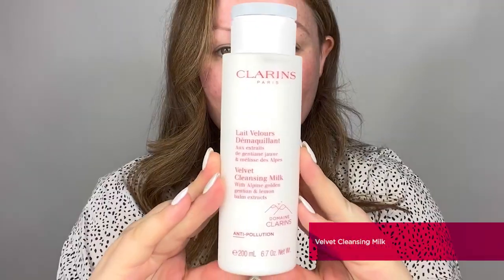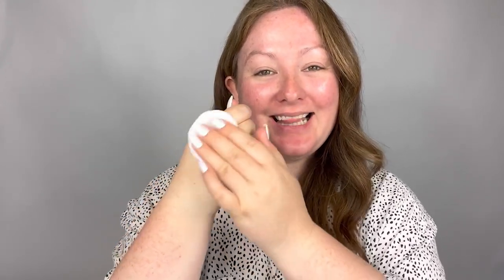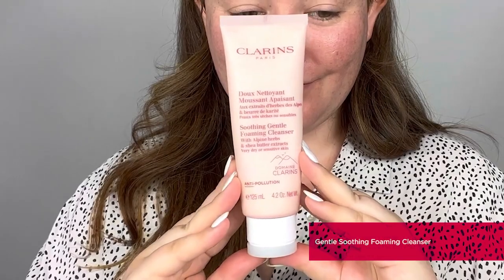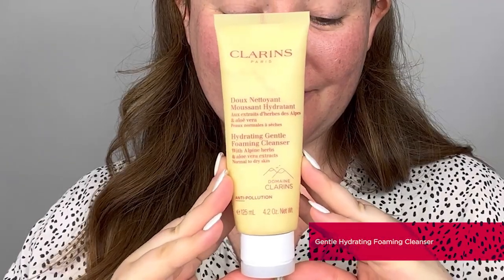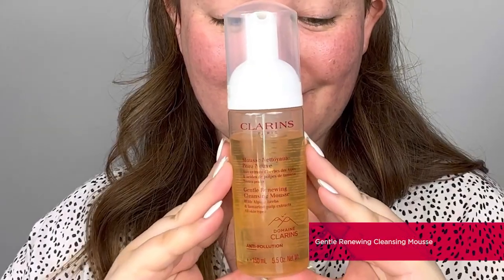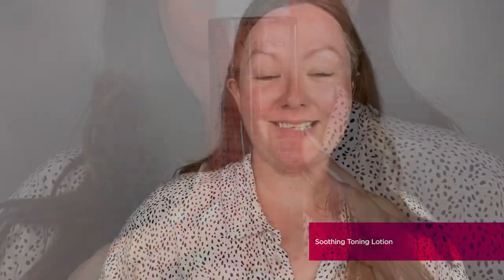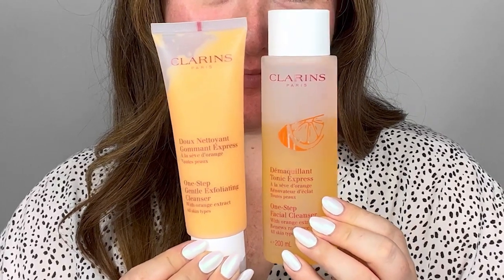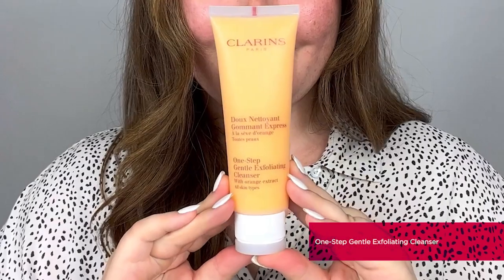Cleansing Routine Masterclass | Clarins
Diagnose your skin type and skin concerns in this cleansing masterclass with Clarins Beauty Coach, Rebecca.

Our cleansing waters, oils, and milks have been expertly crafted to suit different skin types and can even remove waterproof makeup on the face, eyes, and lips. Greener than ever before, our brand new cleansers and toners come with less packaging and include no colouring agents. What’s more, the powerful combination of Alpine Herbs have been harvested from our own land at Le Domaine Clarins and from nearby agricultural partners.

00:40 Skin types
02:30 Skin conditions
03:25 The importance of double cleansing
13:02 Toners